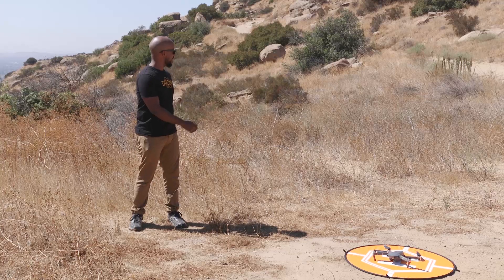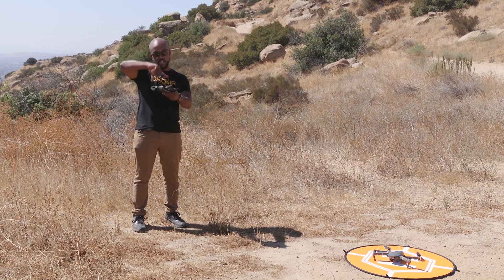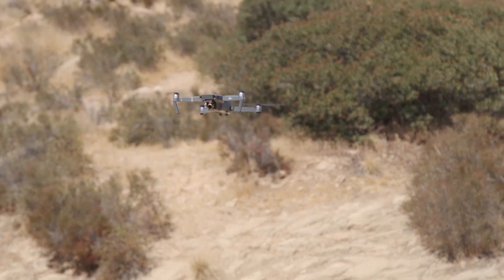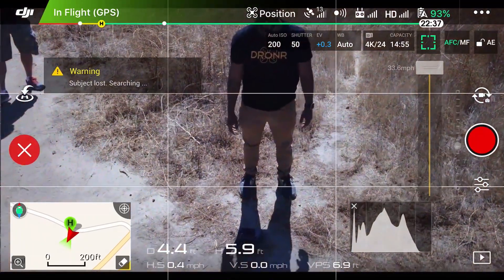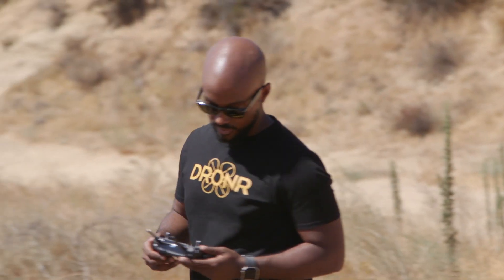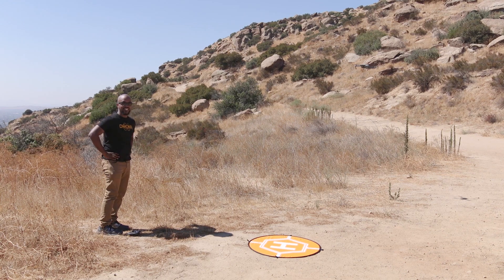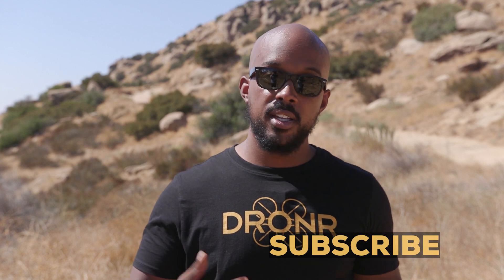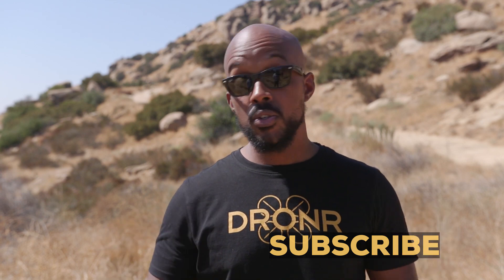DJI TUTORIALS - MAVIC- GESTURE CONTROL